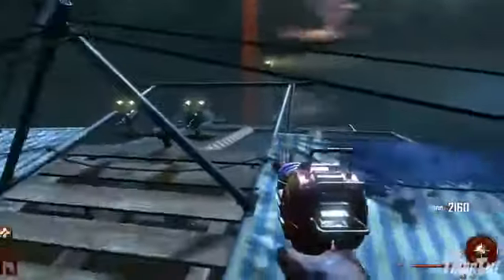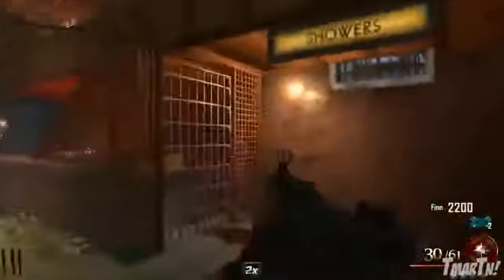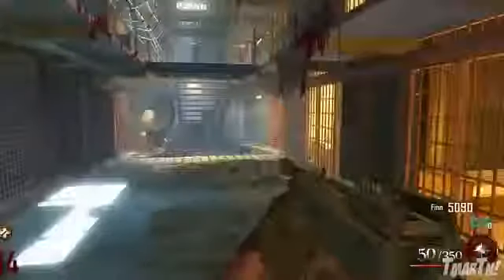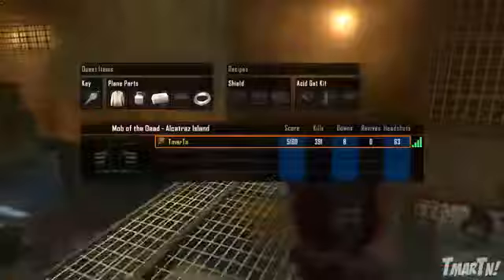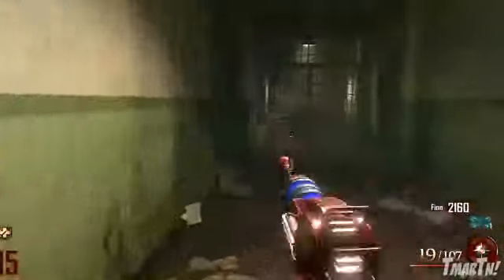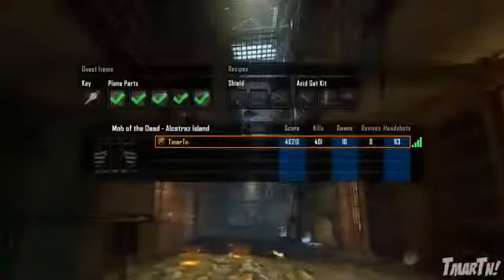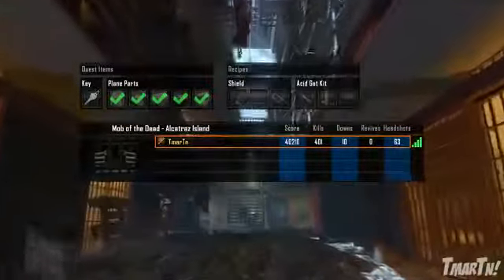Airplane Building Tutorial Mob of the Dead How to Build the Plane Part Locations & Get to Roof